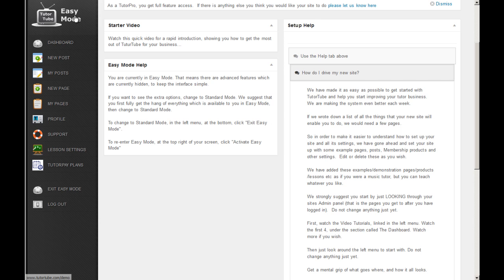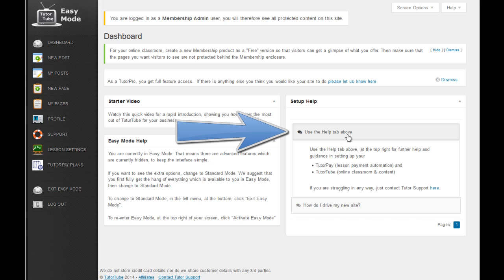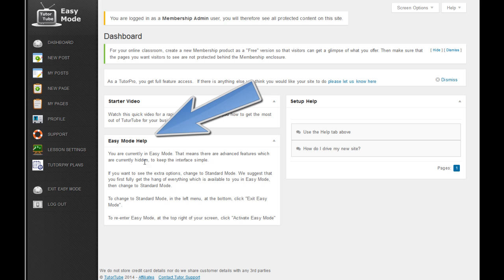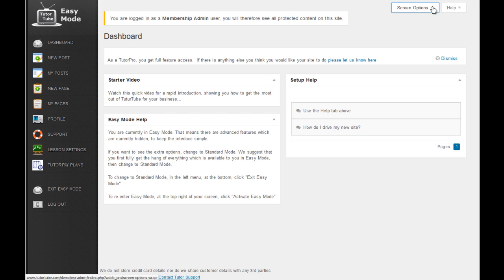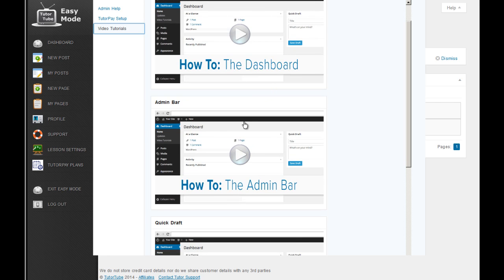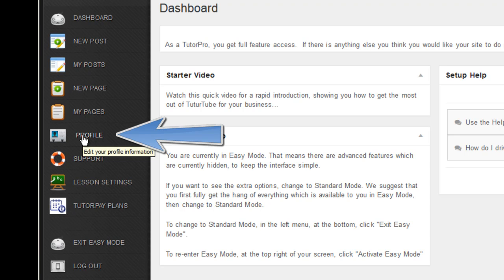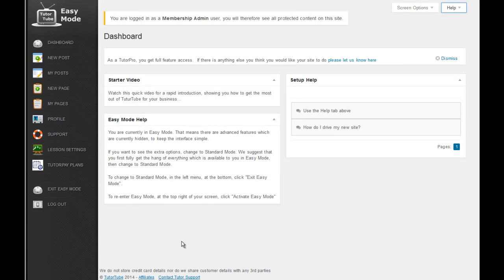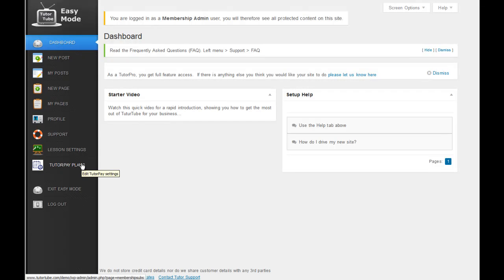TutorTube Quick Start Guide Part 1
This video shows you a quick-skim overview of how to drive your TutorTube and TutorPay system.

Remember, TutorTube will enable you to have a secure online classroom for your students, including a 1-to-1 classroom.

And TutorPay will enable lesson payment automation, so you get paid your lesson fees quickly, easily and automatically.

In this video you will see how to operate your account to setup the payment methods that you want, and to build your lesson content, whether private or public, so your students benefit most, and so you can promote your business, if you wish.

You’re in control now.